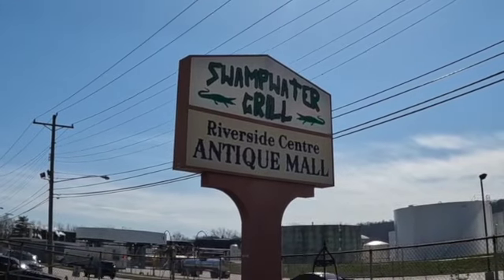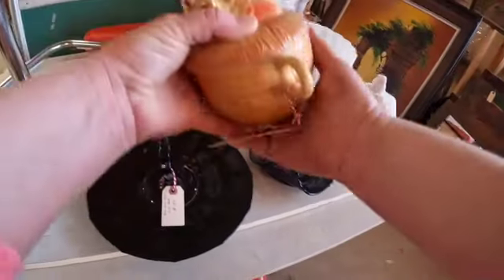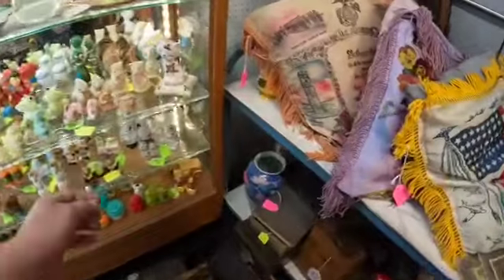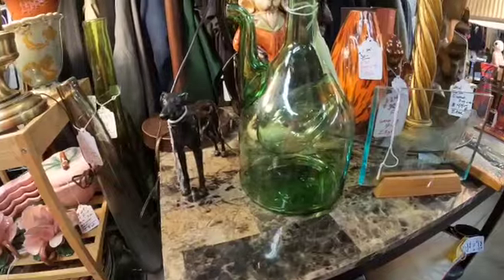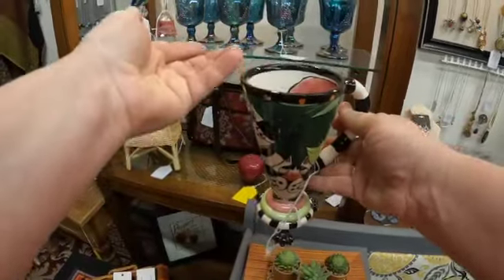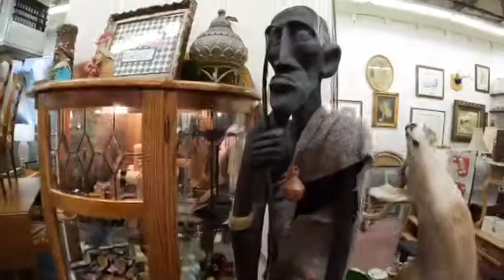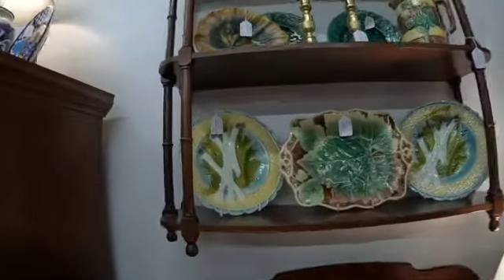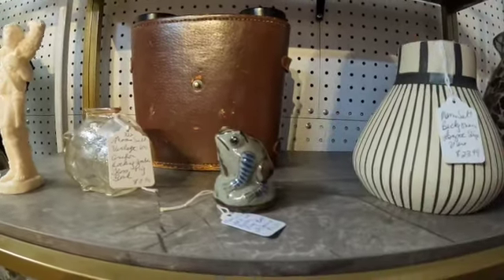Are They Monkeys or something else?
Welcome to Chickin Pickin Chick Videos
Mom of Kiddos, and love for nature, of course my chickens.
I buy, sell and save things that are old, I like to sometimes keep them, enjoy them and pass them on, this way I don't become a hoarder.
I love my Land, Growing my food, and trying to live a healthy lifestyle in a lazy way.
I am a small time farmer at heart and have big heart for all animals.
Come Join me in adventures of Thrifting, picking, Traveling for vintage and collectables items for reselling on Ebay and Mercari.

Katie Reed: Get up to $30 off* when you use my code ACWSEY to sign up for Mercari. *Terms apply